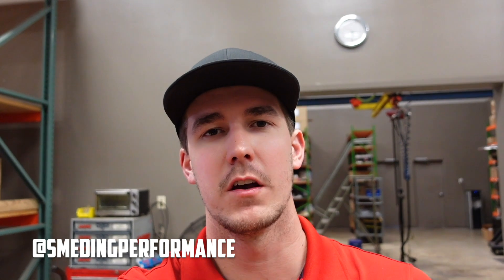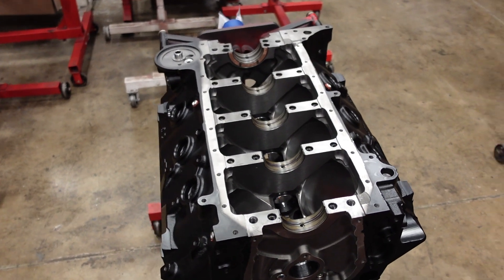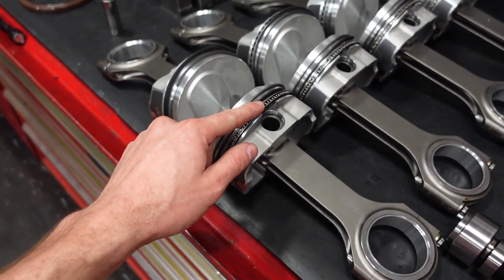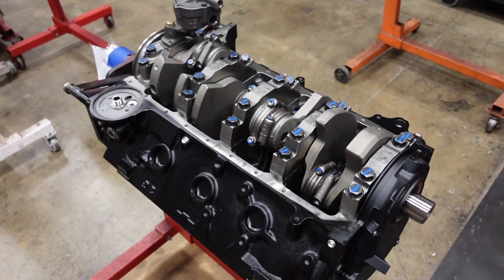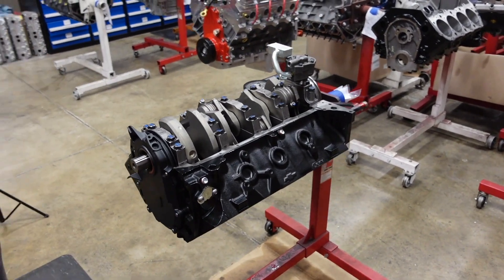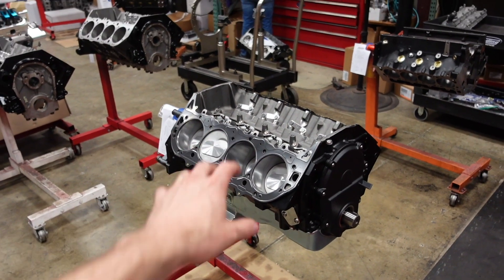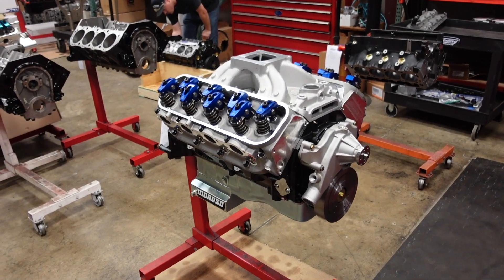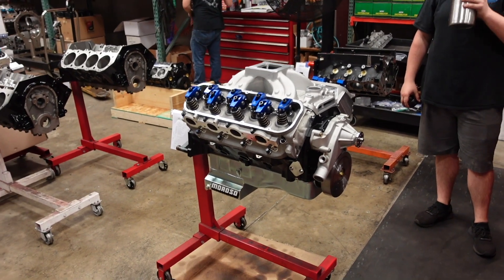Building a Nitrous 540 BBC Engine (1,000 Horsepower)